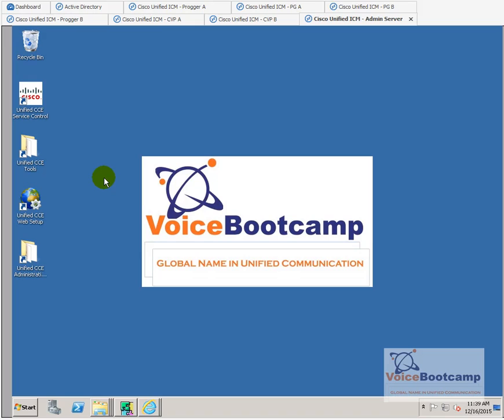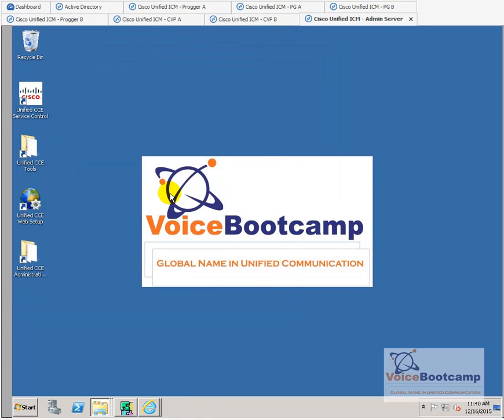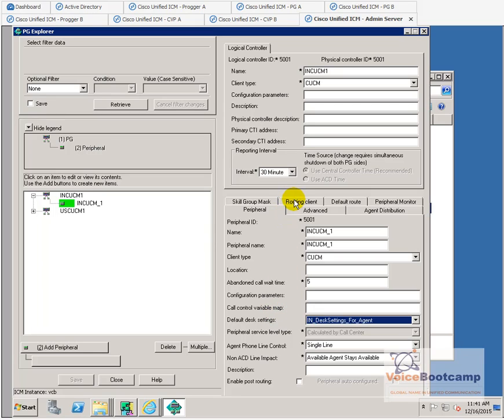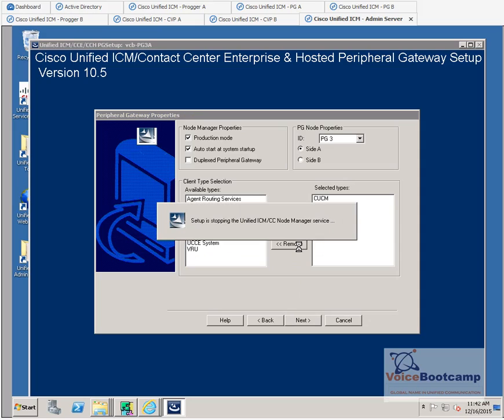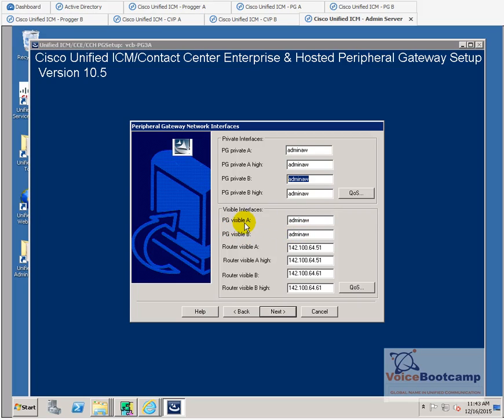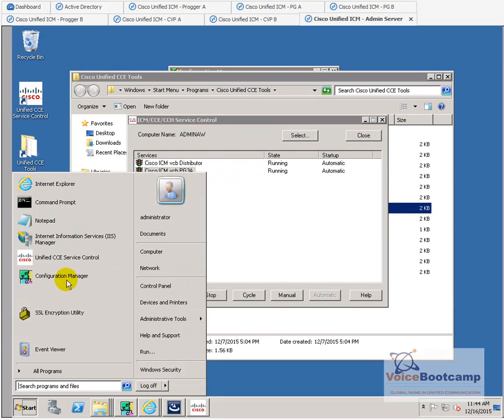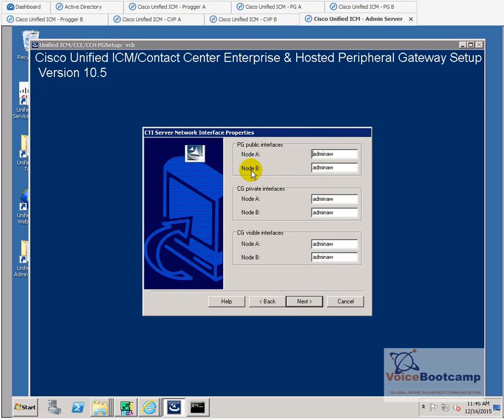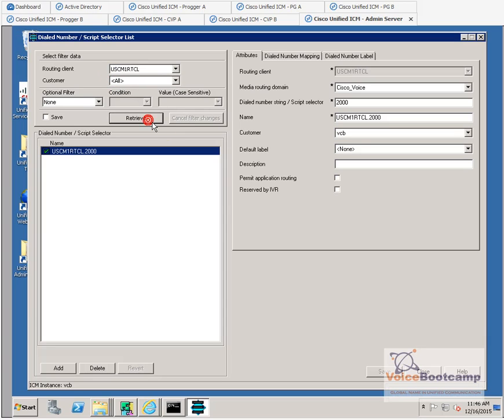VoiceBootcamp Cisco UCCE Advanced - Lab 11 Deploying Non Routing Client PG for Cisco Unified CM